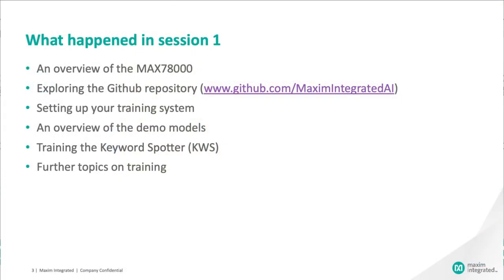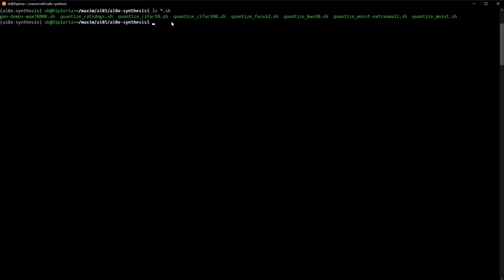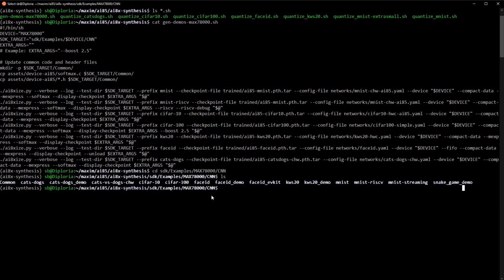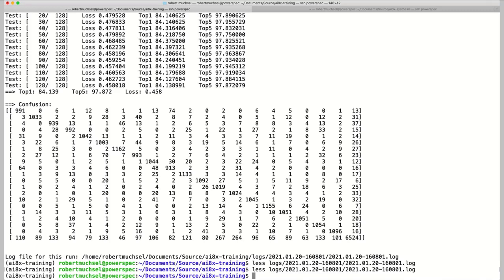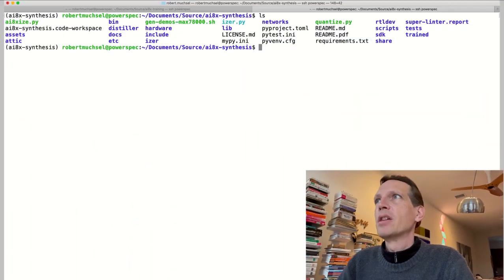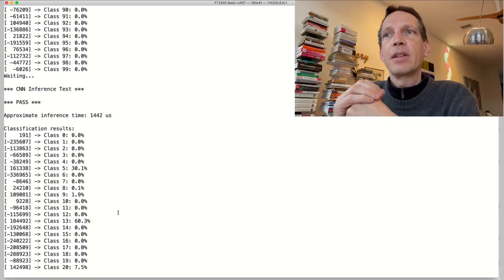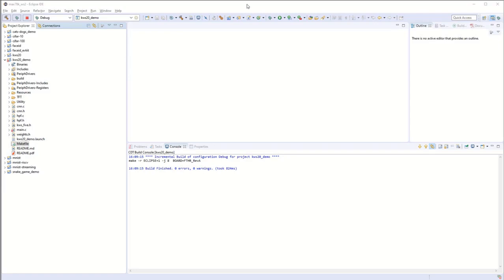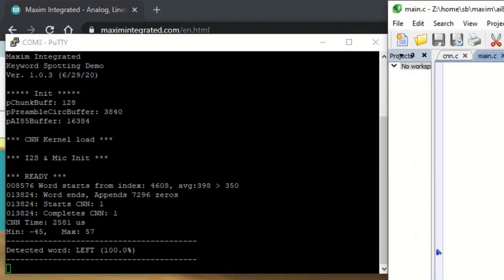A Practical Introduction to the Toolchain and Demos for the MAX78000 AI Microcontroller - Part 2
A walk through of taking a trained model and getting it to run on the MAX78000. This will include the synthesis step required to convert the model to a form that can execute on the MAX78000, and the handoff to an embedded development. After exploring the embedded development tools and resources, we'll run the demo, and measure the performance (energy and latency). Finally, we'll talk about possible work that could be done to make further improvements.